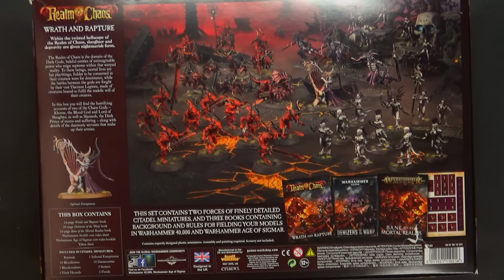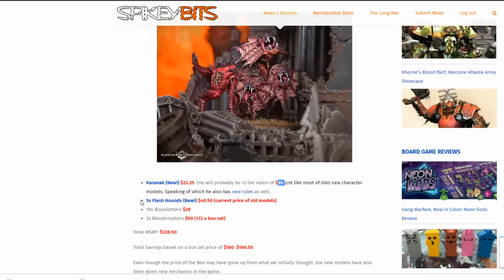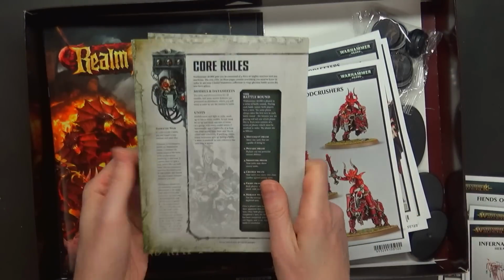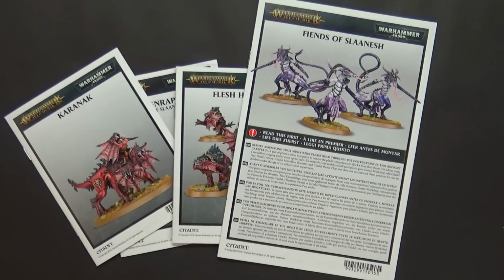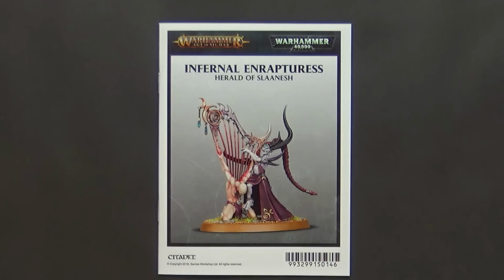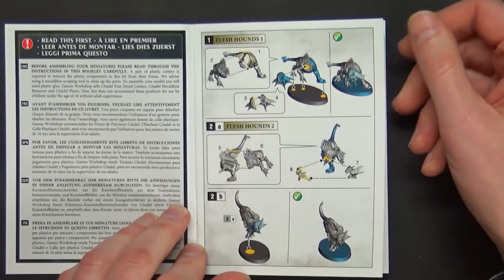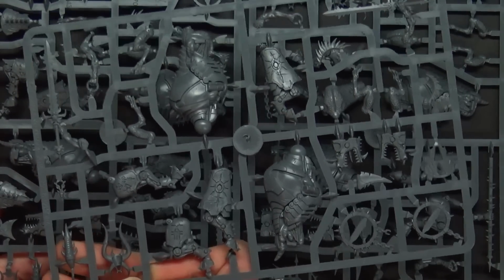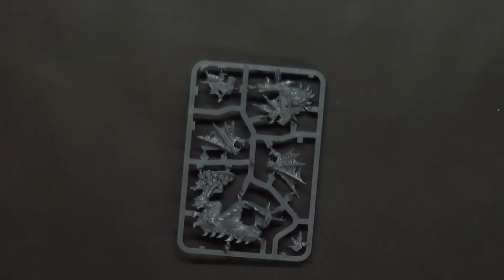Save Money Get New Slaanesh Models: Wrath & Rapture Unboxed AoS 40k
There are pretty big savings to be had from the new Warhammer Wrath & Rapture box set that was released in time for the Holidays, and can be played in both Age of Sigmar and 40k! More AoS